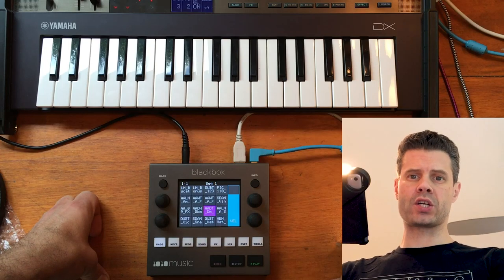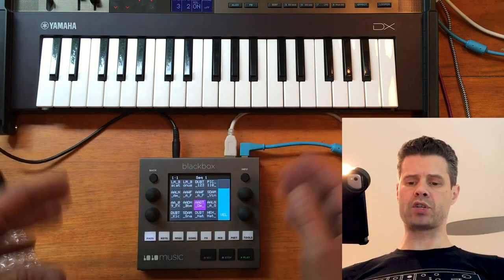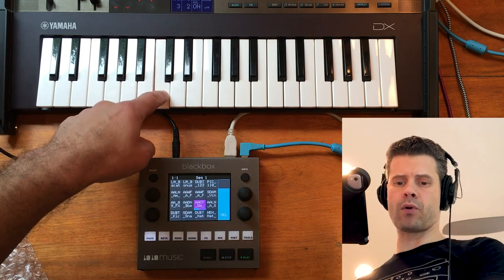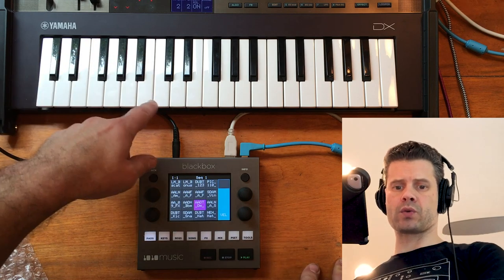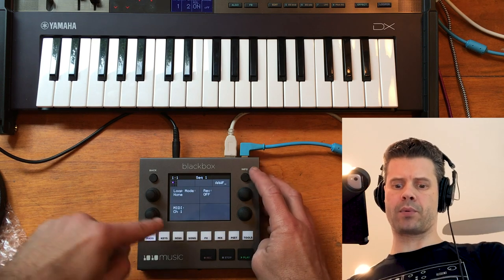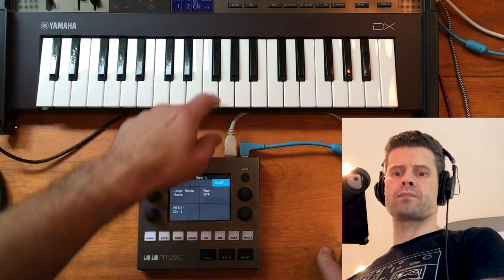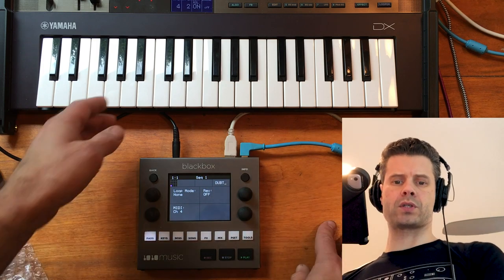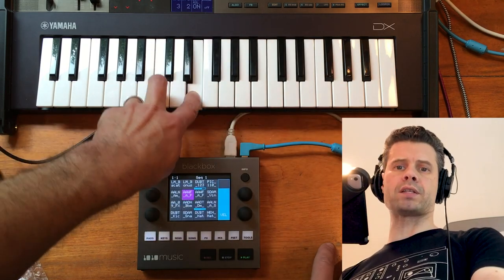1010music blackbox: External USB MIDI Keyboard, Polyphony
You can use the blackbox as a USB Host for class compliant USB MIDI controllers. Assign blackbox sample pads to different MIDI channels, and you can play back samples re-pitched and time stretched. Also, play samples with polyphony.